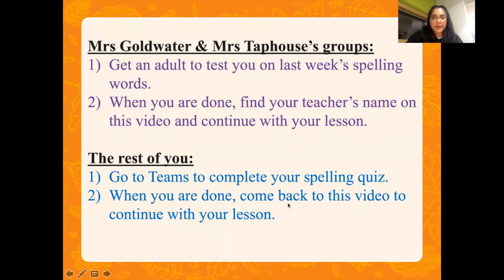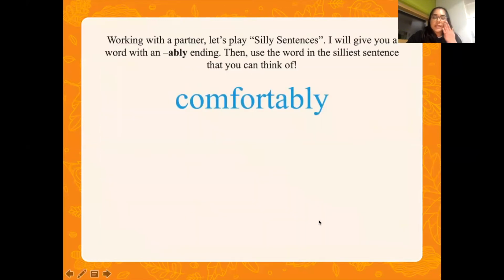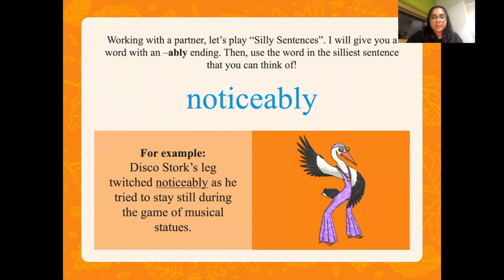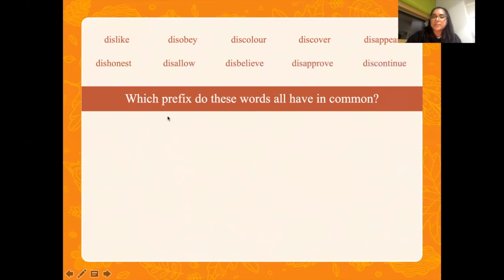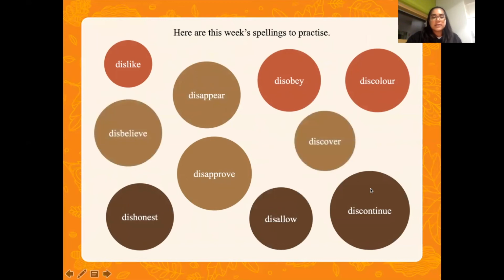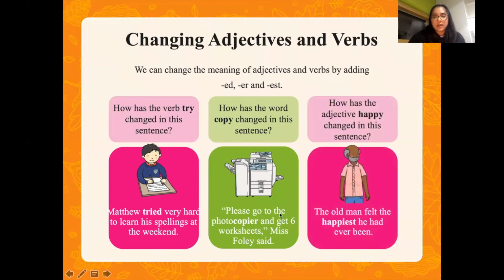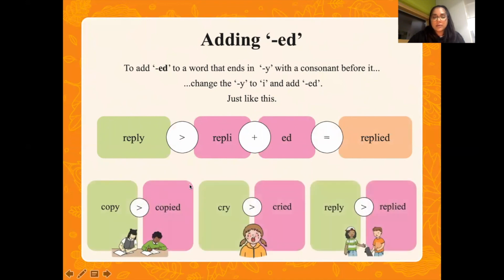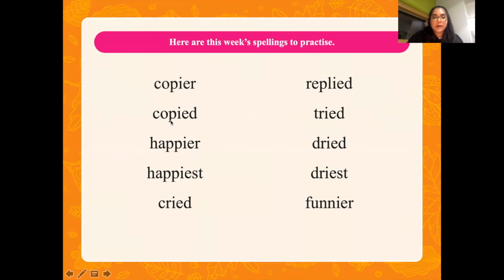Year 6 - Spelling Lesson - 24th February